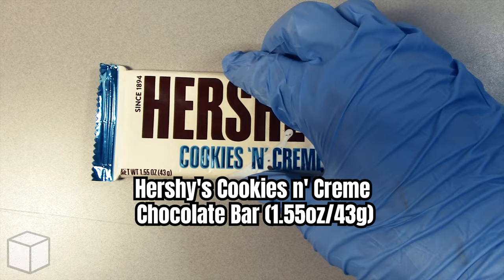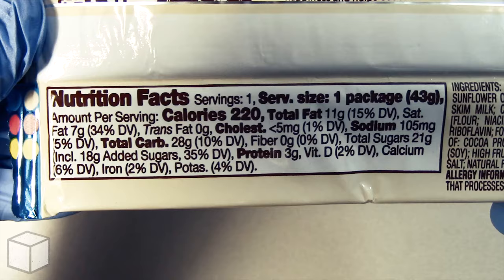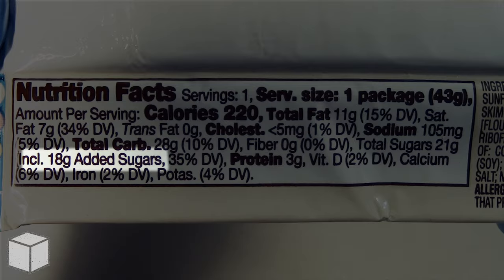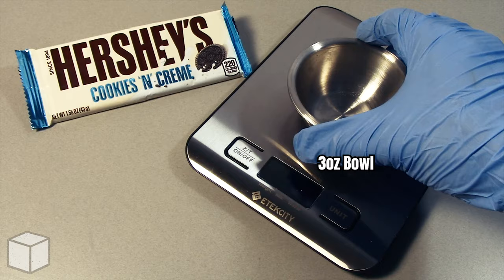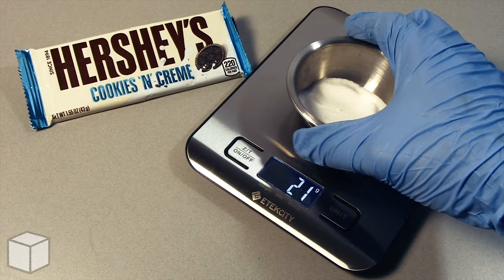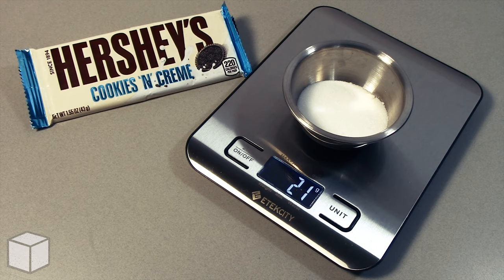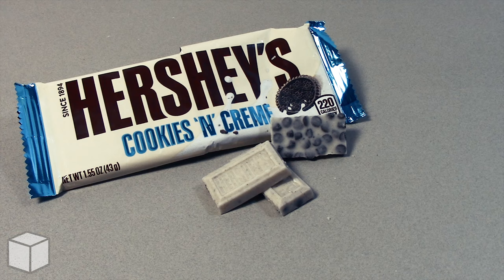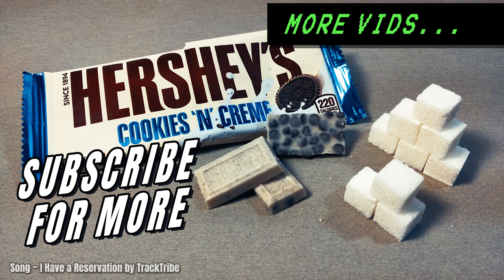How Much Sugar Is In Hershey's Cookies n Creme Chocolate Bar (1.55oz/43g)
How Much Sugar Is In Hershey's Cookies n Creme Chocolate Bar (1.55oz/43g). Hershey's Cookies n Creme Chocolate Bar is produced by the The Hershey Company. It is known to contain an abundance of different sugars, such as Sucrose(table sugar), Corn Syrup, Dextrose, etc. This video will break it down for you with illustrations using table sugar (sucrose).

9 teaspoons (36grams or 150 calories ) of sugar for Men.
8 teaspoons (25grams or 100 calories) of sugar for Women